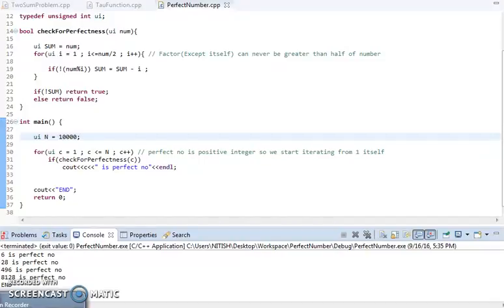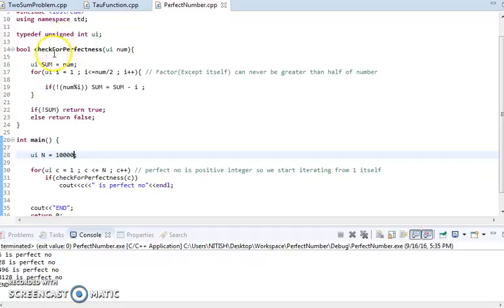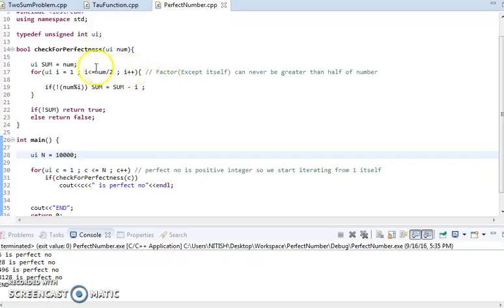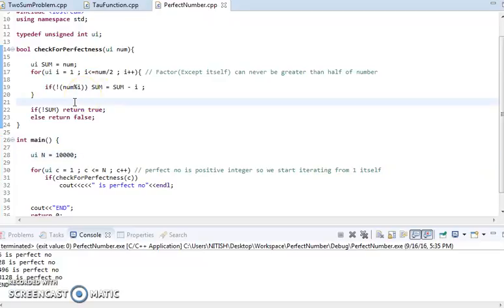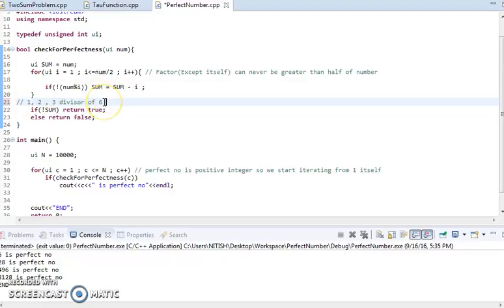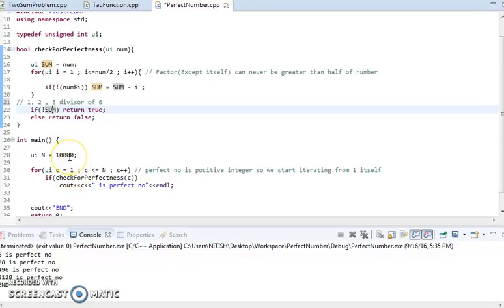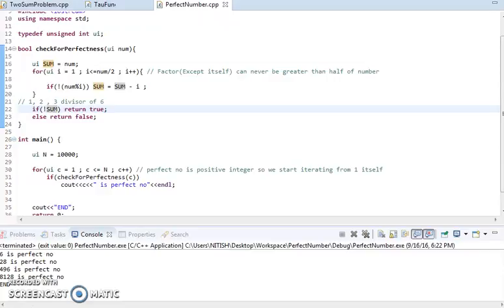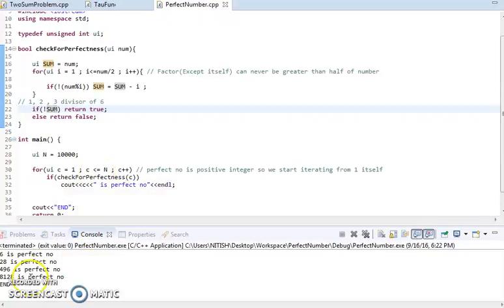C++ Code for finding Perfect Number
O(n) performance.